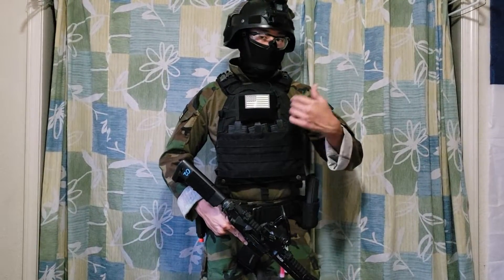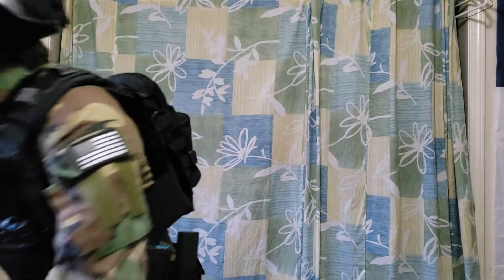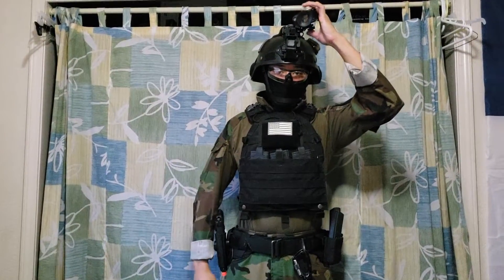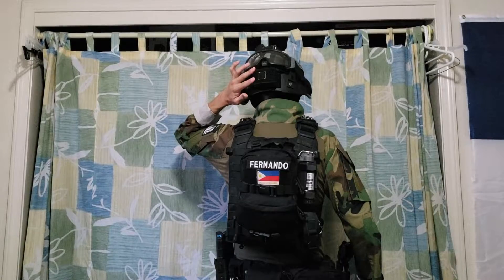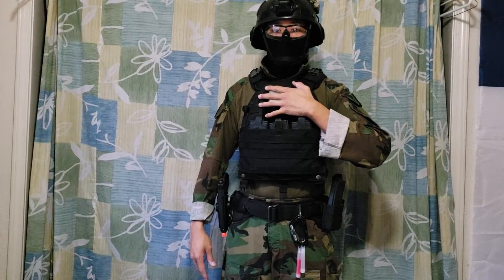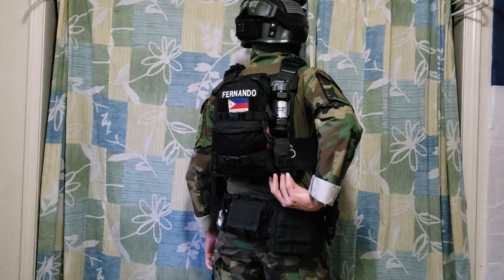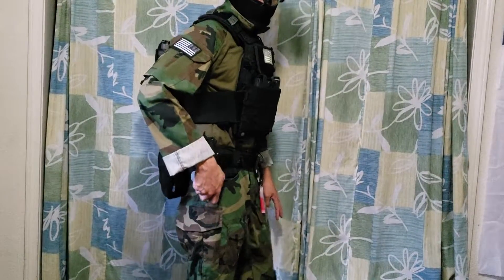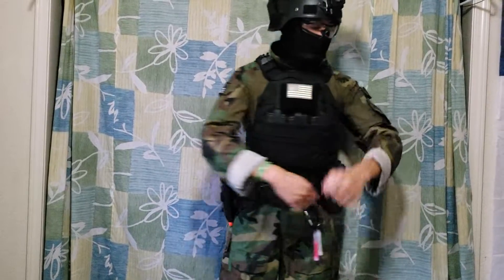Airsoft: M81 Woodland Milsim Loadout - Mich 2000, Armasight Spark Core, Flyye 6094, FFI M81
Loadout for Lost Angeles 2: Retribution

Armasight Spark Core